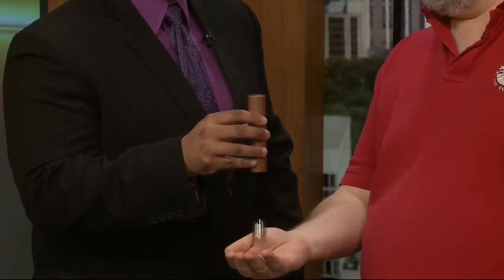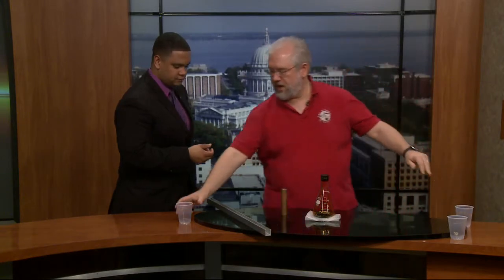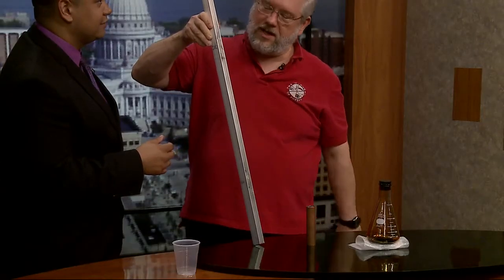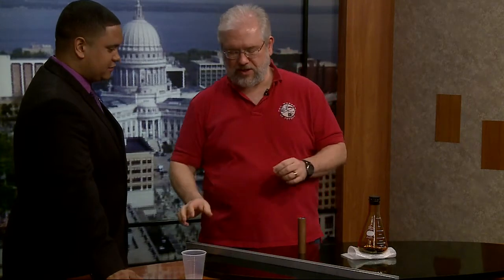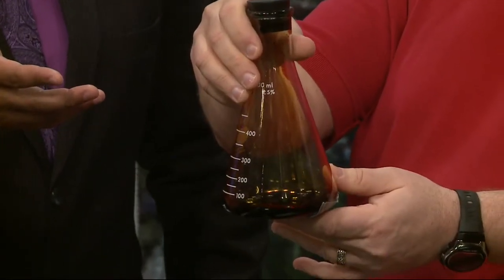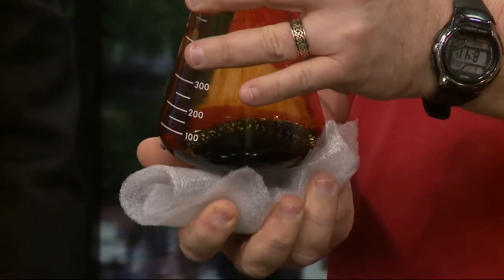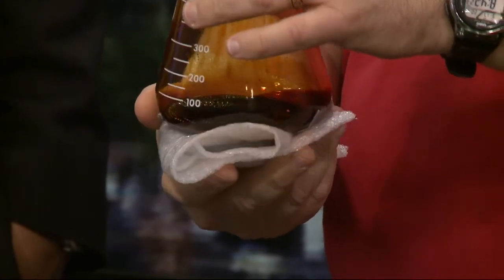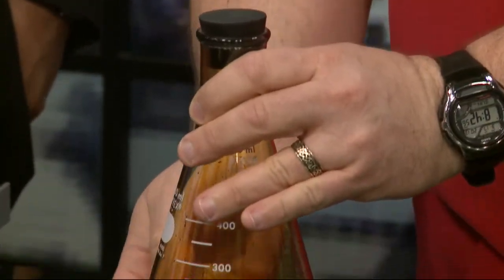Wonders of Physics 03-17-2013 8:40 A.M.